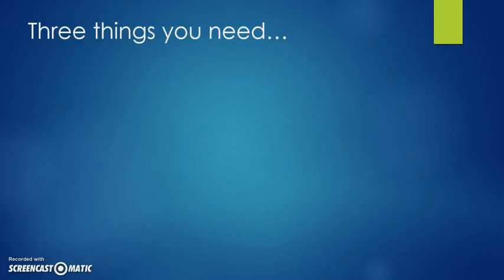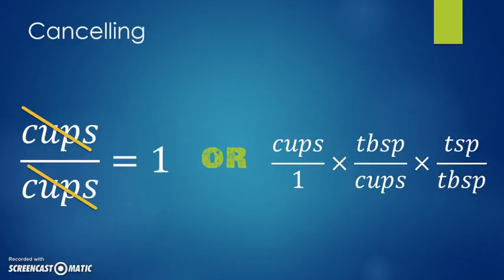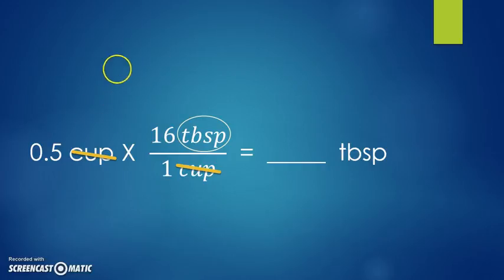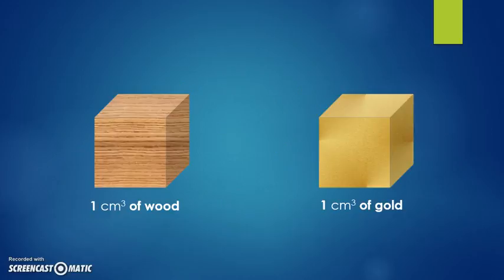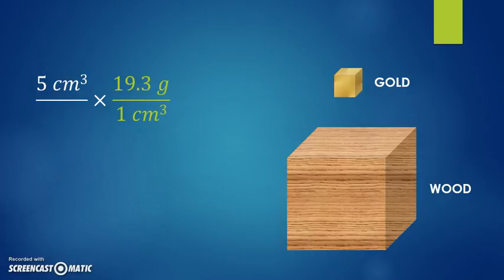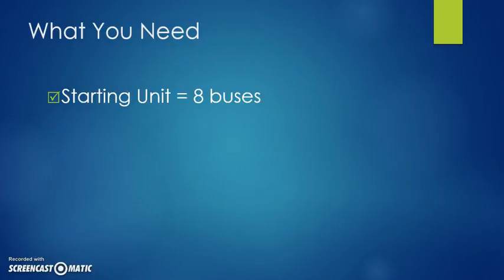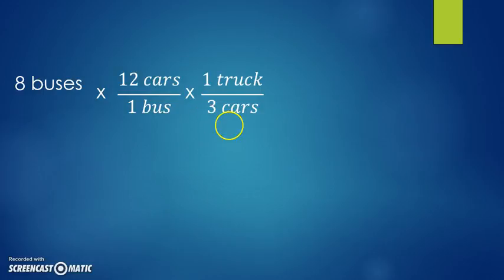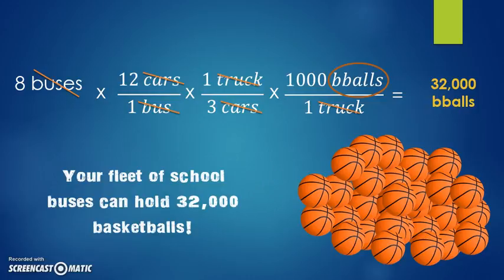Converting Between Units with the Factor Label Method